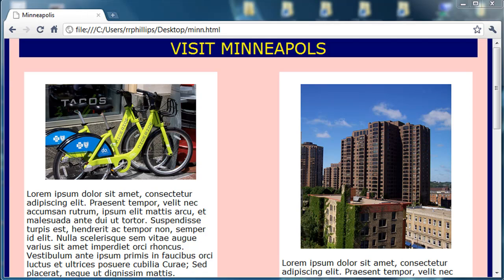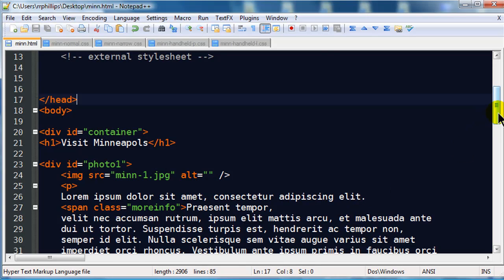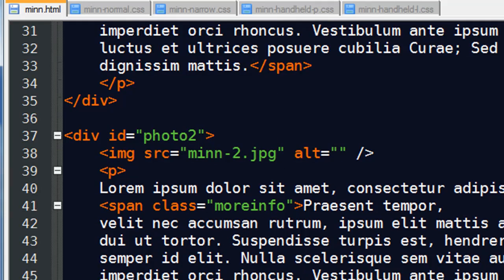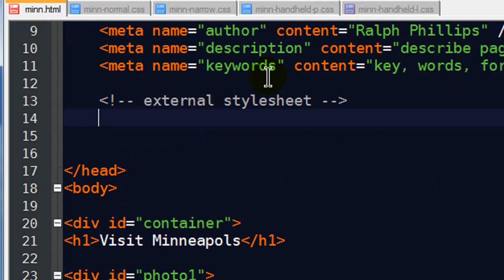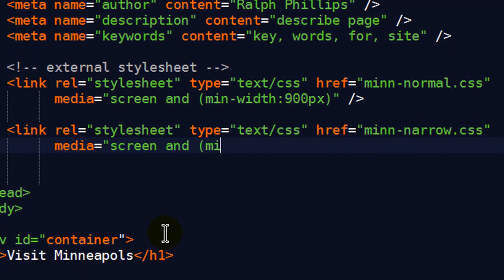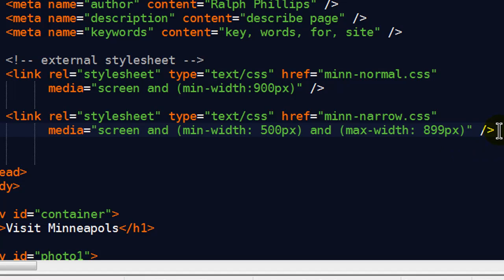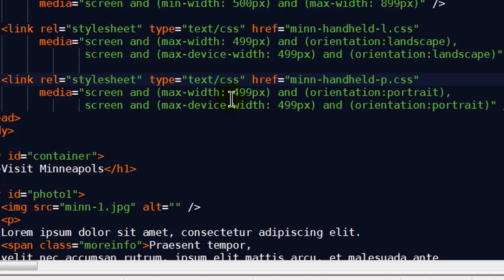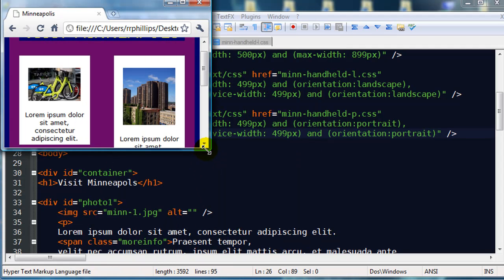Web Styles Based on Browser Width with CSS Media Queries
Use CSS media queries to load different stylesheets based on browser size from full screen desktop to handheld / iPhone.

This is the last video for the iPod Nano Giveaway (Ends December 10).

Watch the four tutorial vides with iPod Nano in the title from 11/20 to 12/10. and provide your YouTube username, and answer the questions correctly.